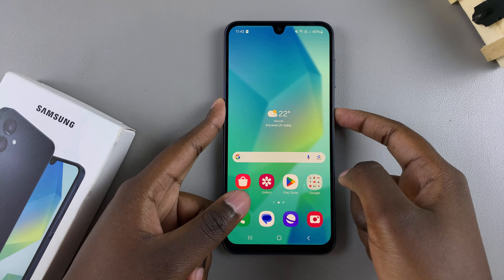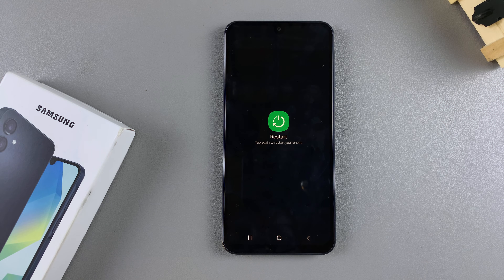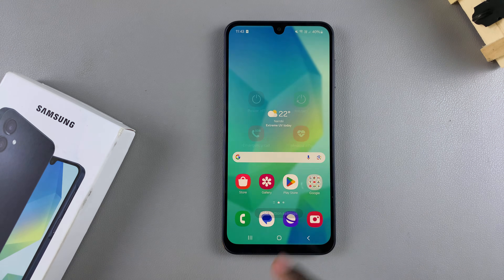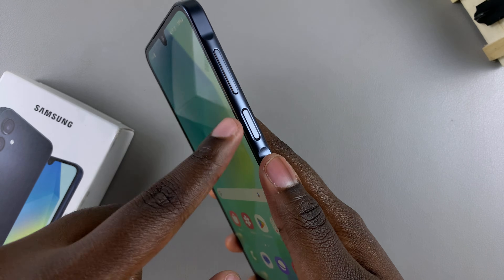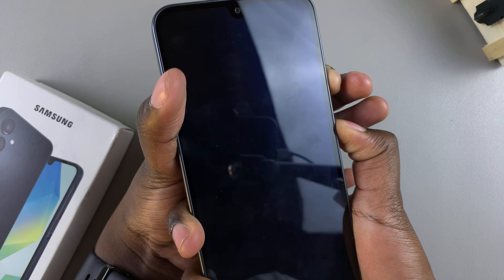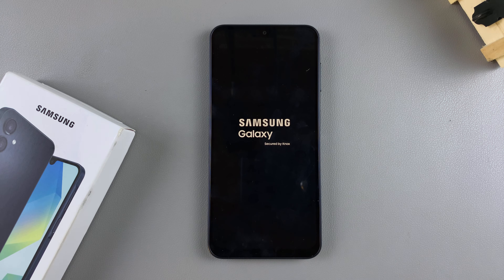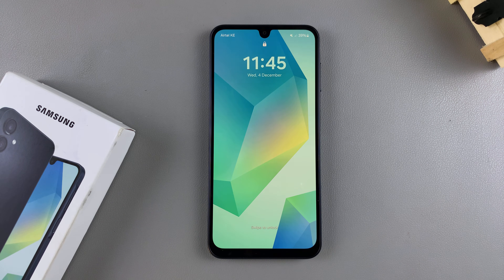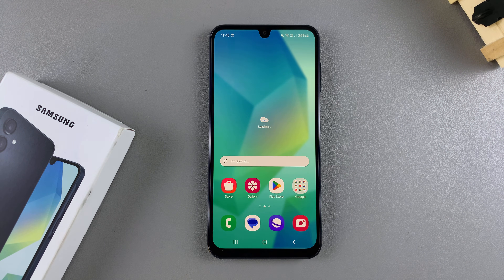How To Restart / Force Restart Samsung Galaxy A16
Here's how to restart / force restart your Samsung Galaxy A16 & A16 5G. Easily restart your phone when it’s working normally, or force restart it if it’s unresponsive or frozen.

Like any smartphone, it may occasionally need a restart to fix minor glitches or to refresh its system. In some cases, when the phone becomes unresponsive or frozen, a force restart might be necessary.

How To Restart Samsung Galaxy A16:
How To Soft Restart Samsung Galaxy A16:
How To Reboot Samsung Galaxy A16:
How To Perform a Soft Restart Samsung Galaxy A16:
How To Restart Samsung Galaxy A16 5G:
How To Soft Restart Samsung Galaxy A16 5G:
How To Reboot Samsung Galaxy A16 5G:
How To Perform a Soft Restart Samsung Galaxy A16 5G:

Step 1: Unlock your Samsung Galaxy A16 and swipe down twice from the top of the screen to reveal the quick settings.

Step 2: At the top of the quick settings, you should see a touch screen power button. Tap on it to reveal the power menu.

You can also locate the power button, then press and hold the power button until the power menu appears on the screen.

Step 3: Select "Restart" to restart your Samsung Galaxy A16. This will initiate the restart process.

You can also select the "Power Off" option to turn off the phone, then turn it back on again. This is also a restart.

How To Force Restart Samsung Galaxy A16:
How To Force Restart Frozen Samsung Galaxy A16:
How To Force Restart Samsung Galaxy A16 5G:
How To Force Restart Frozen Samsung Galaxy A16 5G:
Solution For Frozen Screen On Samsung Galaxy A16:
Solution For Unresponsive Samsung Galaxy A16:

In some cases, you may encounter issues that require a forced restart. This includes a frozen phone, unresponsive touch screen or a deadlock. To force a restart:

Simultaneously press and hold the Power button and Volume down button for about 10-15 seconds. Ignore everything that happens on the screen, until the screen goes off. Once it does, release the buttons.

This will force a restart of your Samsung Galaxy A16. Simply wait for the Samsung logo to appear and you should be good to go.

Cell Phone Tripod Adapter